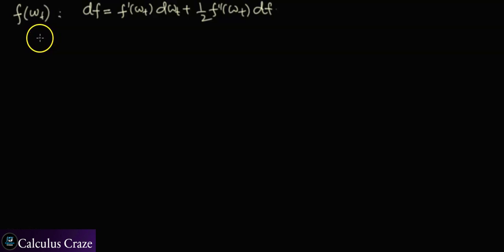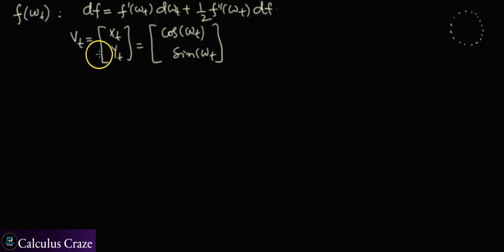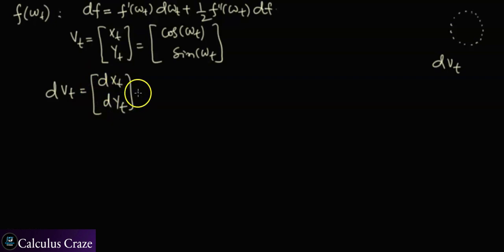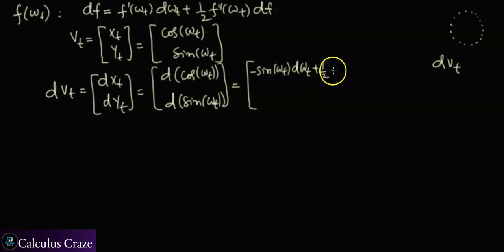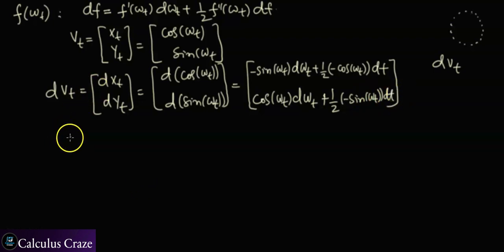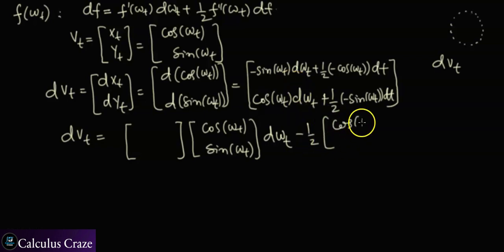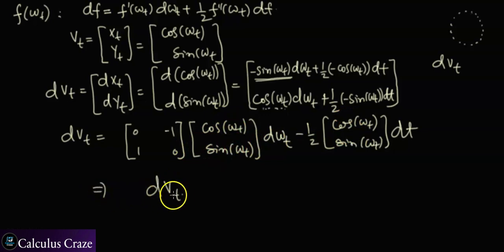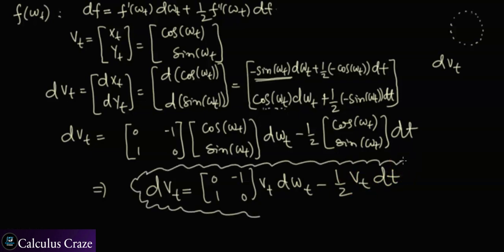Formulating Stochastic Differential Equations || Stochastic Velocity of object in brownian circle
Position at time "t" of an object moving in a circle with an angle governed by a Brownian motion || Stochastic Calculus|| Stochastic Dynamics || Stochastic Kinematics || Multidimensional Ito Lemma || Stochastic Physics || Stochastic Motion of Objects.
||Stochastic Differential Equations Formulation || Stochastic Velocity  of an object in a circle.
Explore the fascinating world of stochastic dynamics and kinematics with this insightful video!

We'll delve into the position of an object moving in a circle, where the angle is governed by a Brownian motion. Using the multidimensional Ito Lemma, we'll derive the stochastic differential equation describing the object's motion.
This video is perfect for students and researchers in stochastic calculus, physics, and engineering, as well as anyone interested in stochastic dynamics and kinematics.
Watch now and discover the intricate dance of stochastic motion!